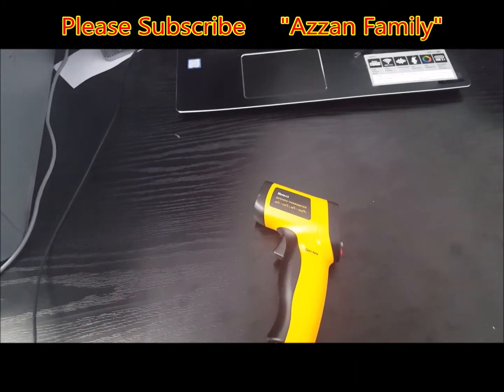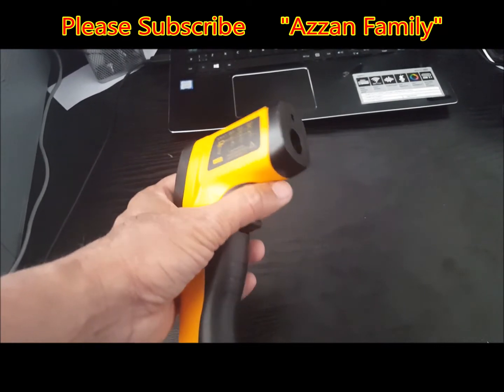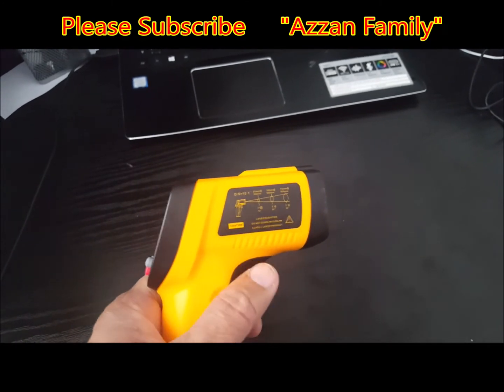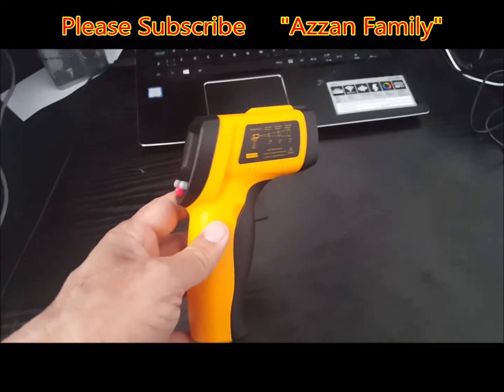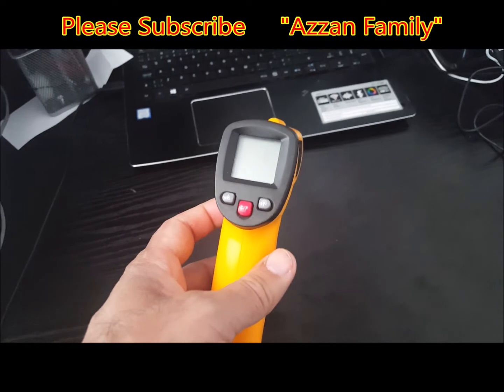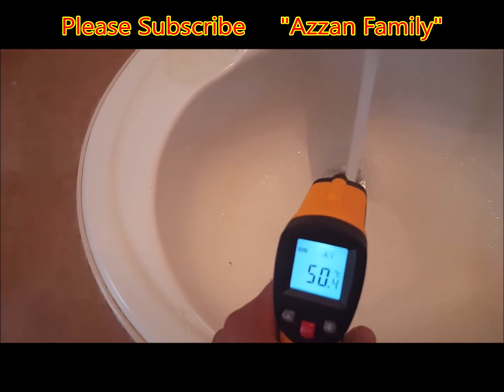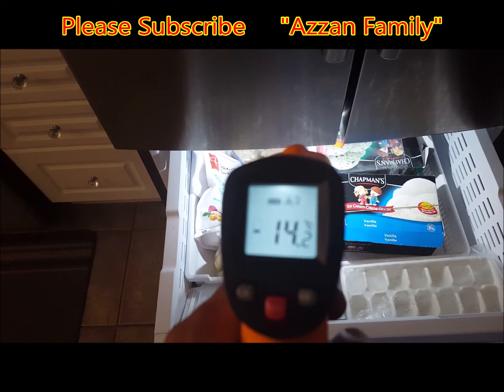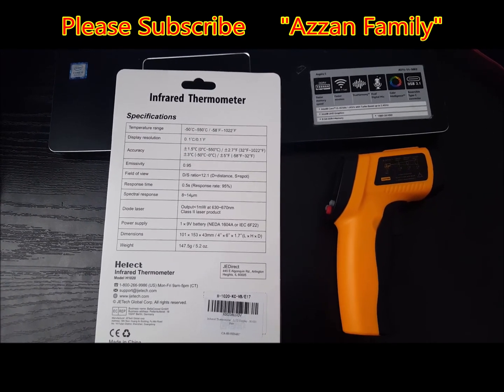Infrared Thermometer (Commercial use only, Not for Human) Digital Laser Temperature Gun, How to use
Infrared Thermometer ( It is Not for Human or Animal ), Non-Contact, Digital Laser Temperature Gun Temperature rage is -50C to 550C ,
accuracy is +/- 1.5C